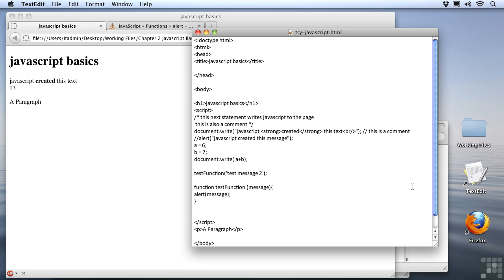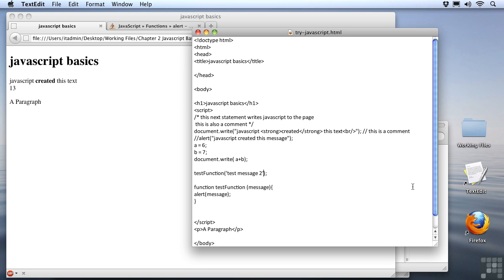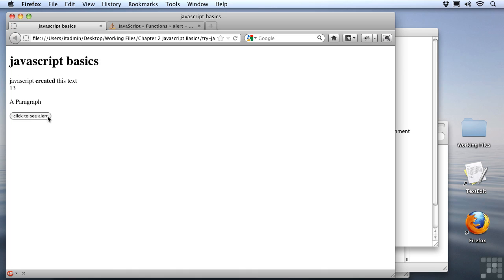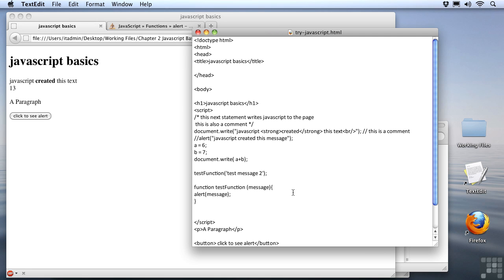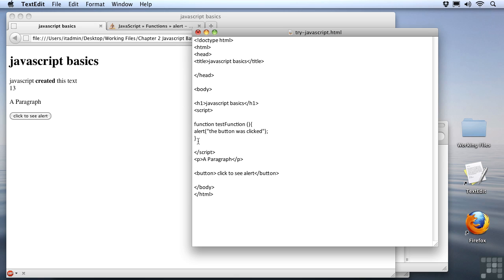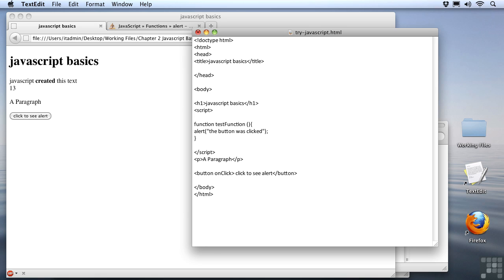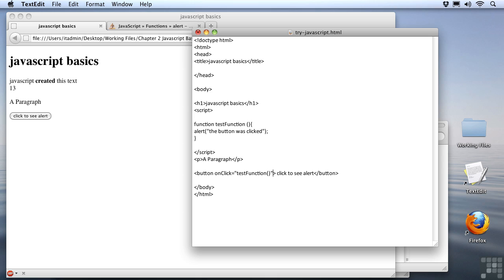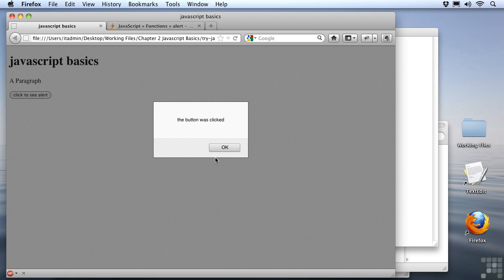Responding To Events